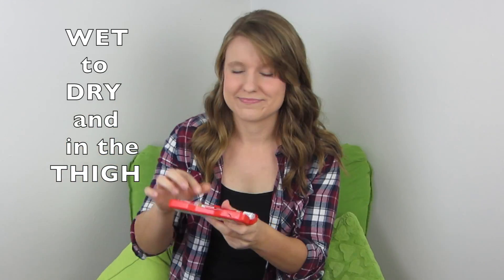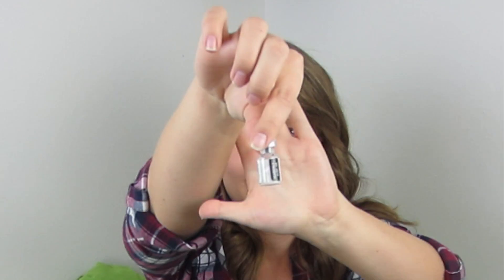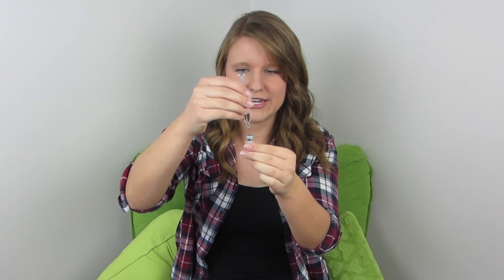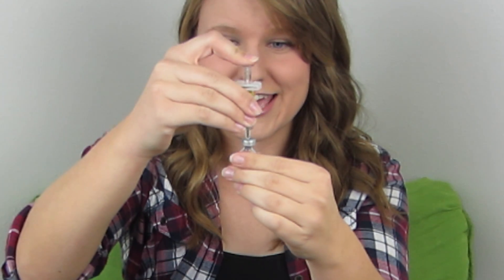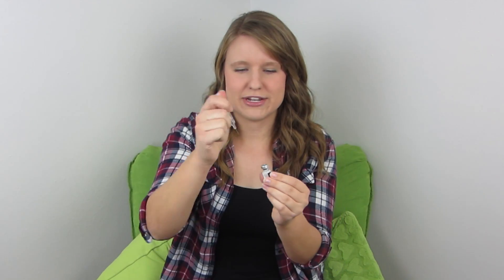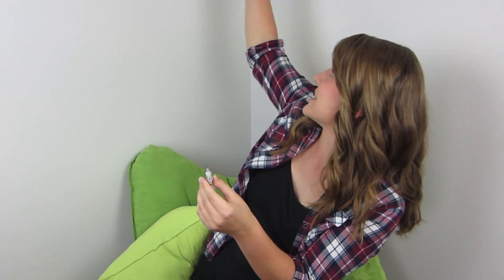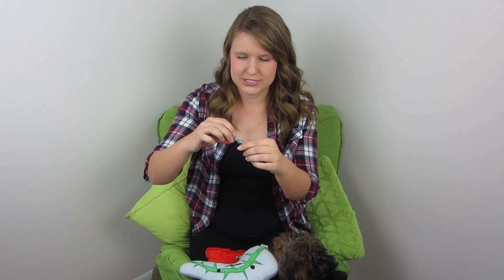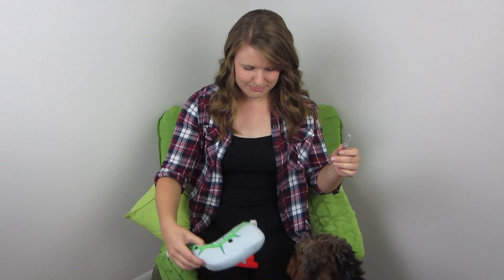Glucagon Emergency Kit Tutorial!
How to use a glucagon kit!